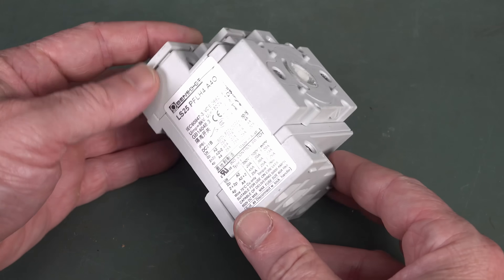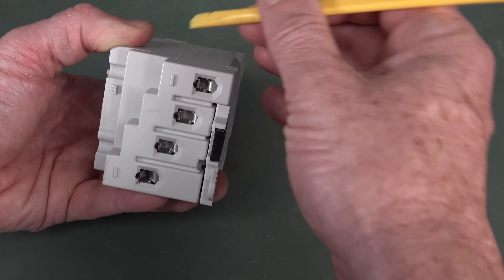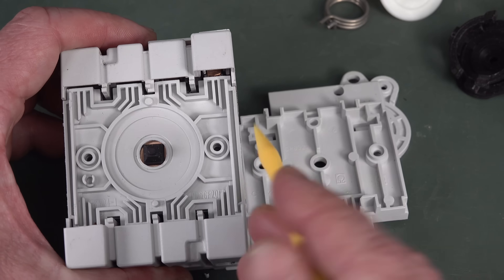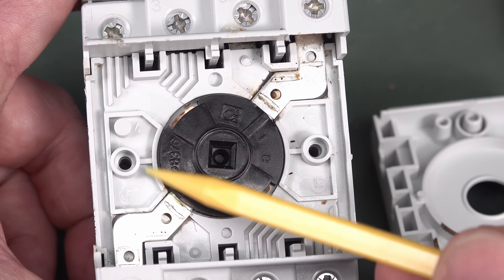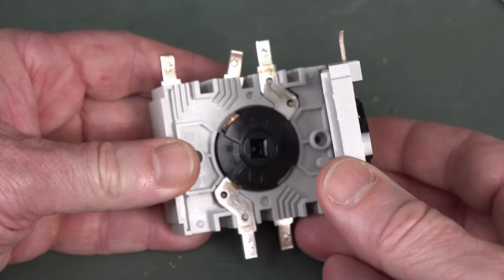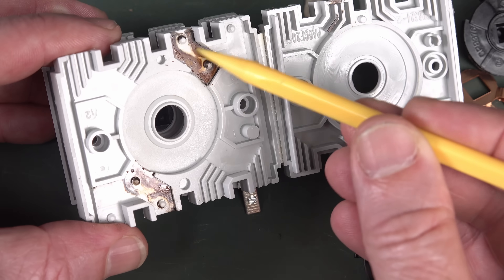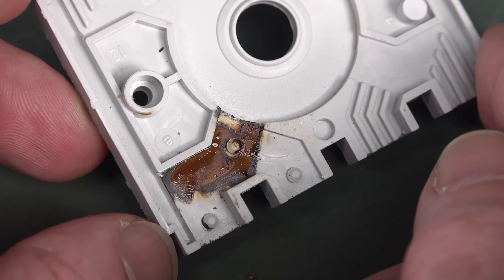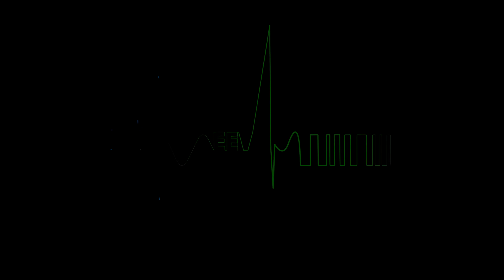EEVblog 1641 - How DC Solar Isolators Work (TEARDOWN)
How DC Solar Isolators Work (TEARDOWN)

00:00 - Teardown of Benedict LS25 Solar True DC Isolator Switch
04:29 - How the contacts work
06:02 - How arc chutes and arc barriers work
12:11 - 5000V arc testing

Or with crypto:
BTC: 33BsprBQNBtHuVzVwDmqWkpDjYnCouwASM
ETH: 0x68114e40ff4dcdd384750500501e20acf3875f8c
BCH: 35n9KBPw9T7M3NGzpS3t4nUYEf9HbRmkm4
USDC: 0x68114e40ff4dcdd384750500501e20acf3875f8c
LTC: MJfK57ujxy55su4XicVGQc9wcEJf6mAoXF